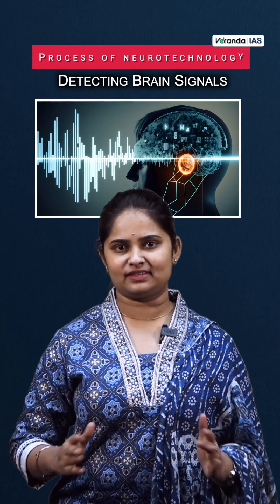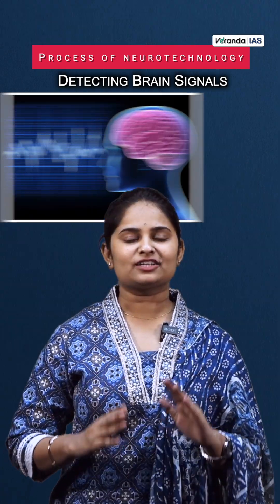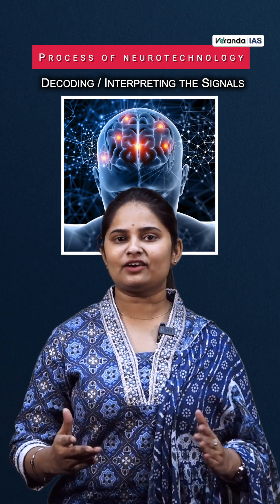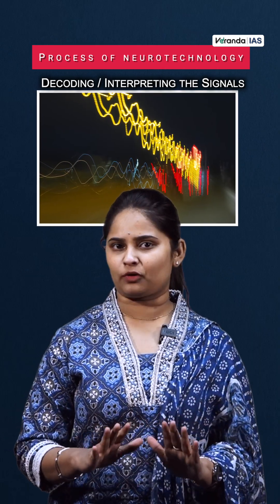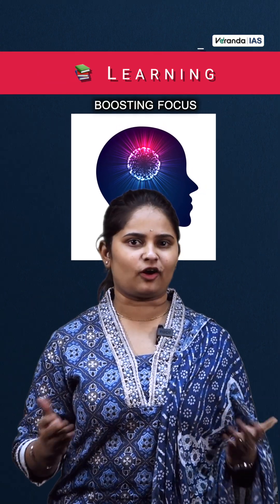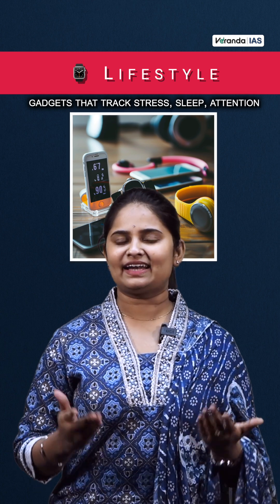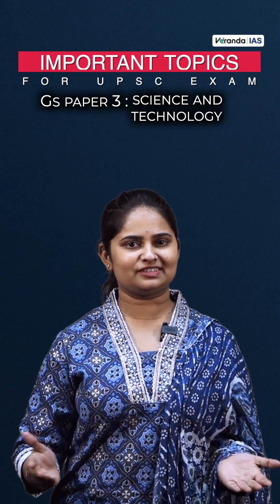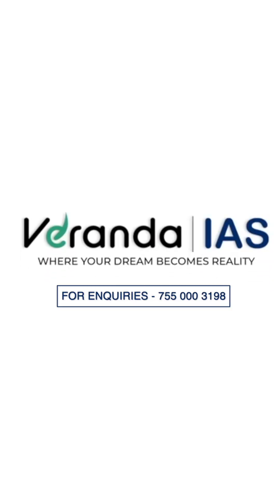What is neurotechnology? | Science and Technology UPSC Current Affairs topic| Vilasini | Veranda IAS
In this video Vilasini mam is explaining about neurotechnology which is a multidisciplinary field creating tools to monitor, understand, and interact with the brain and nervous system, using methods from non-invasive EEG/fMRI to invasive implants for diagnosis, treatment (like deep brain stimulation for disorders), research, and even cognitive enhancement, blurring lines between biology and tech with big ethical questions about privacy and identity.

This topic is important for UPSC Prelims 2026.

Veranda IAS - Academy for Civil Service Aspirants (ACSA)
India's 1st Holistic Residential Program.

Mr. U. Sagayam IAS (VR)
Chief Mentor,
Veranda IAS.

✅ Residential Programme.
✅ Online Live classes.

👉 Prelims cum Mains, CSAT & Optional Integrated Course.
👉 Admissions open 2025